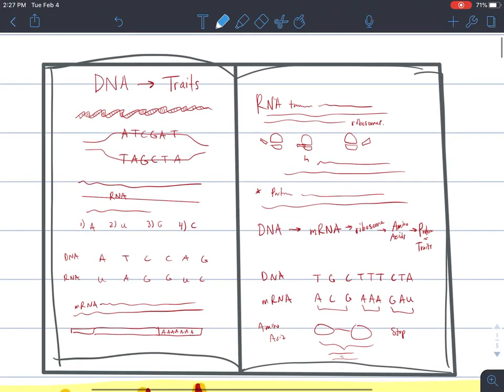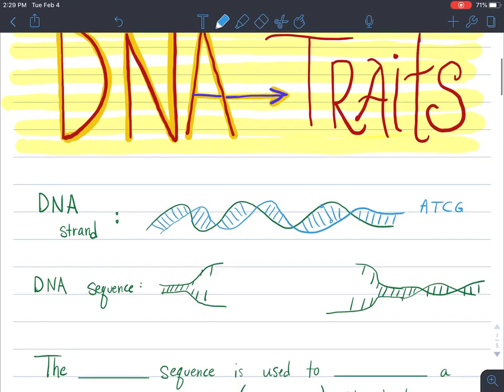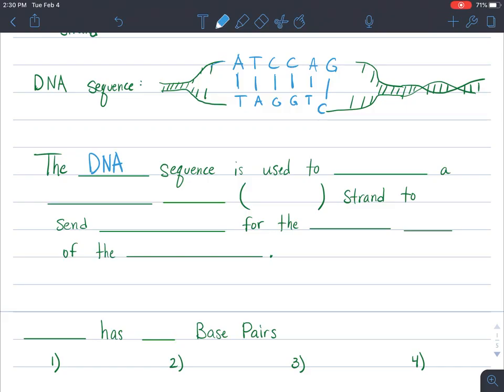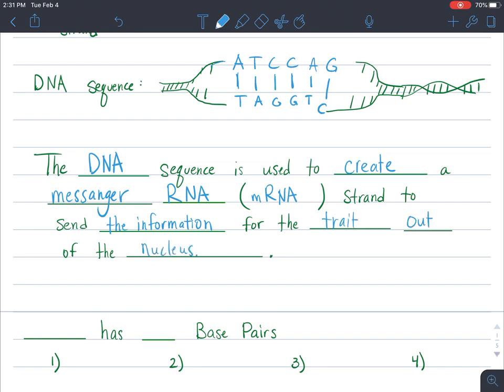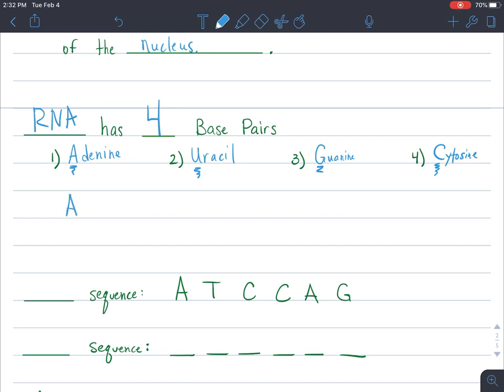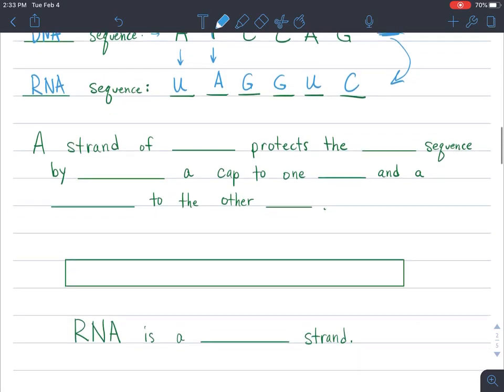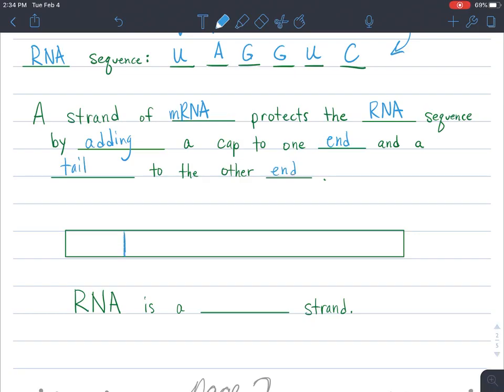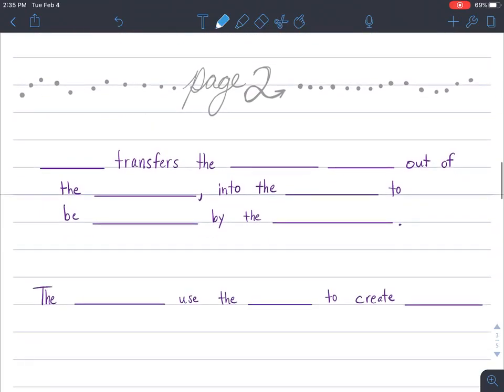SciNB: DNA codes for Traits Page 1 of 2 (Transcription)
Introduction to the Central Dogma of Cellular Biology: Transcription